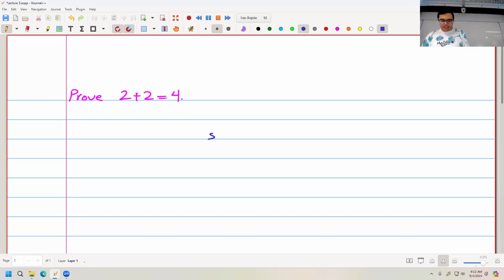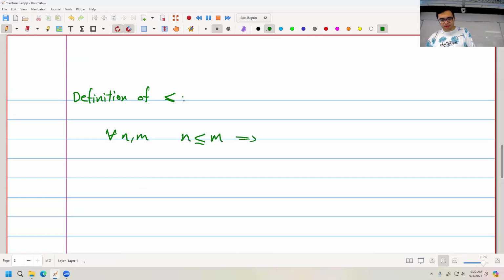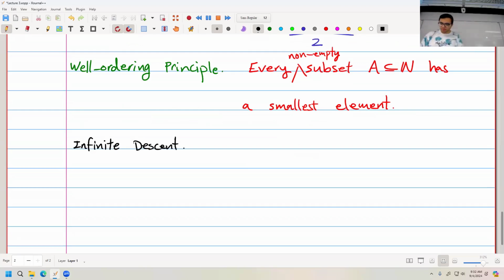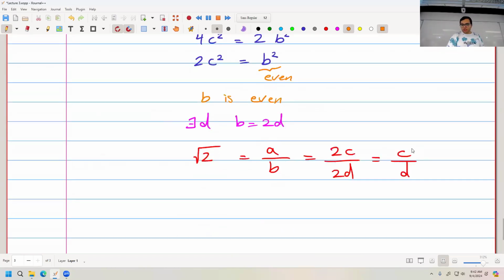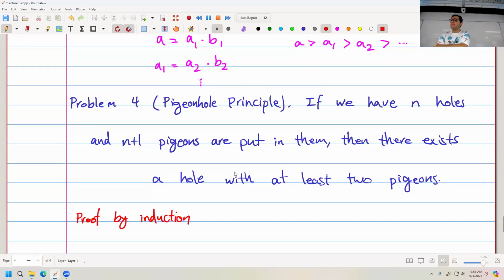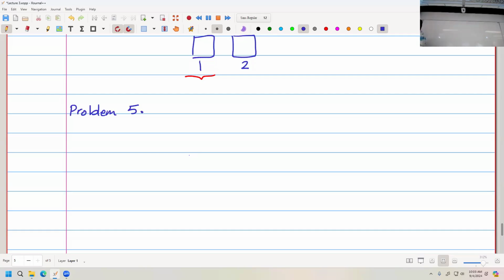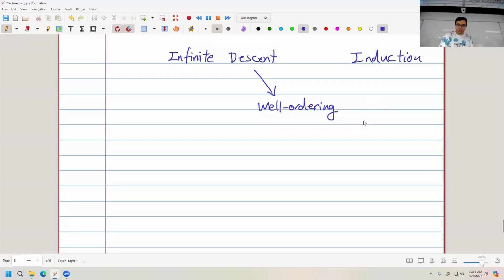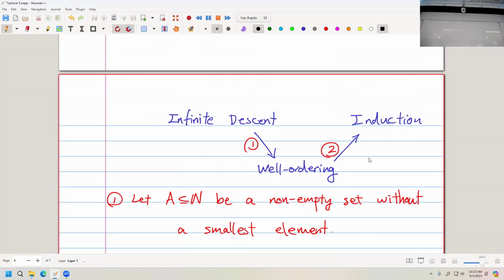Lecture 3 - Induction, Well-ordering and Infinite Descent